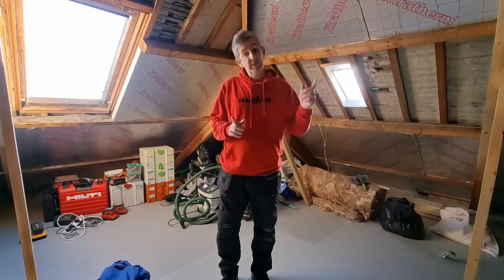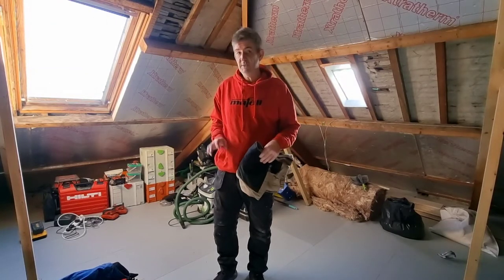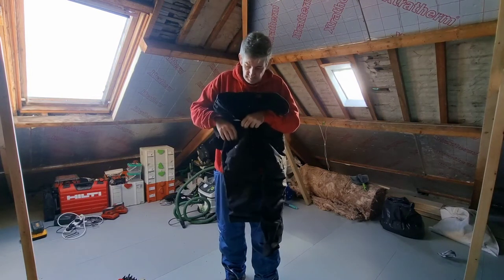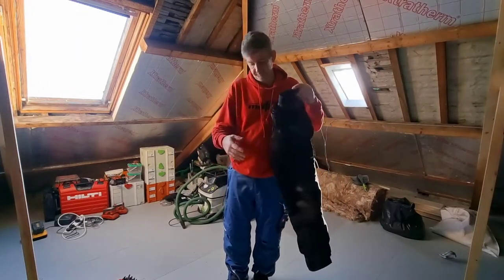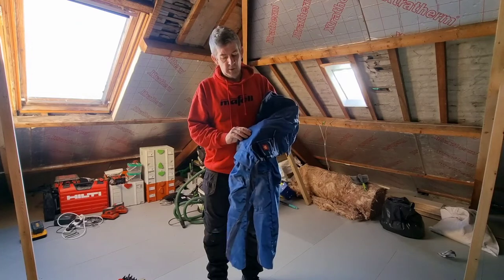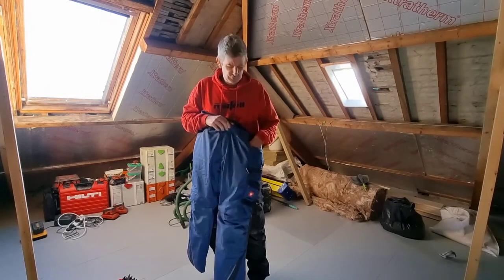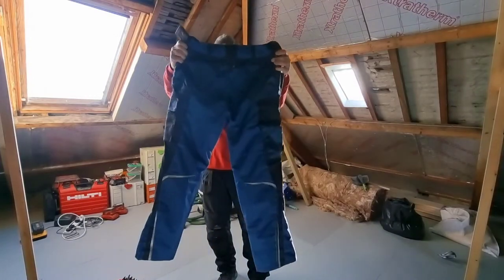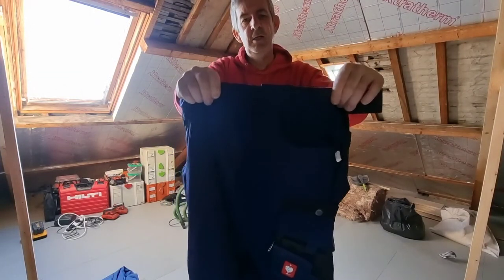Englebert Strauss work trousers, are they the best you can get?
A quick comparison and review of some various work trousers available in the UK.
Englebert Strauss e.s. motion trousers and shorts,
Scruffs trade flex trousers and a wild card.